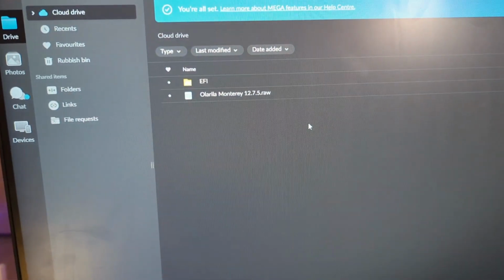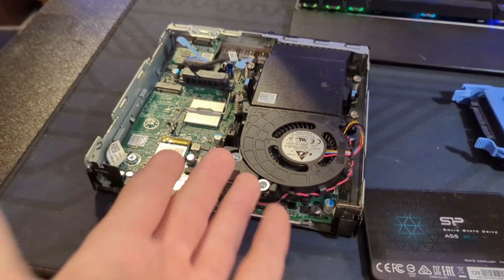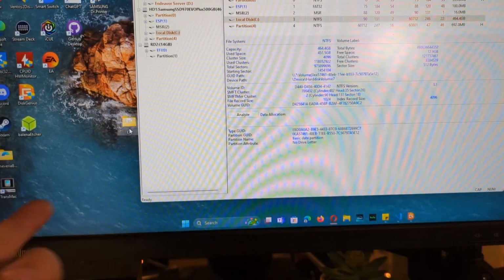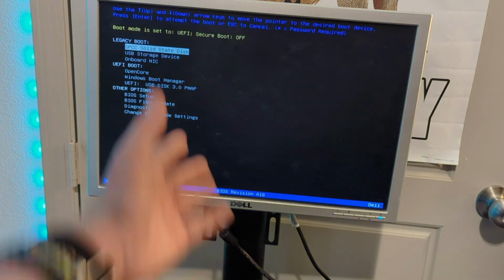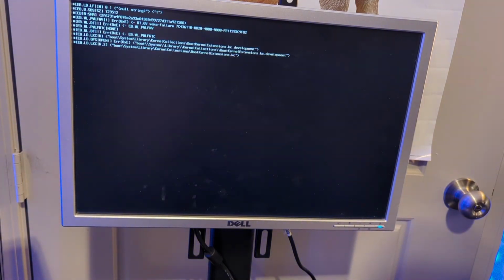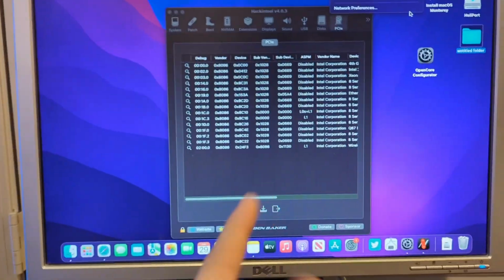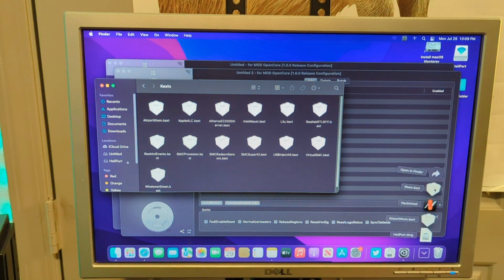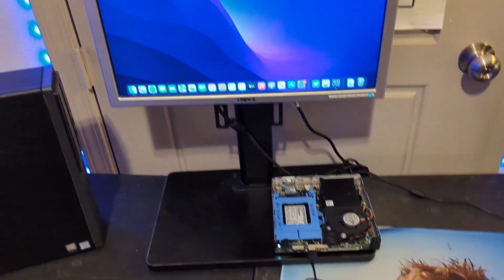It's easy to Hackintosh - how to Hackintosh in 2024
How to hackintosh Essential Links

•  Make sure to download the version compatible with macOS.